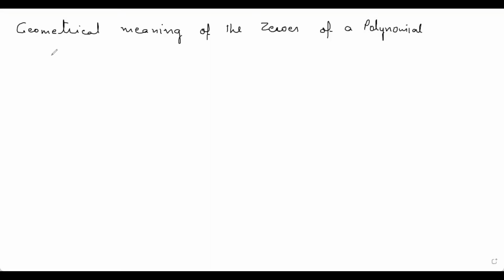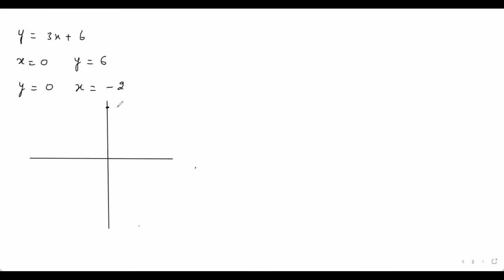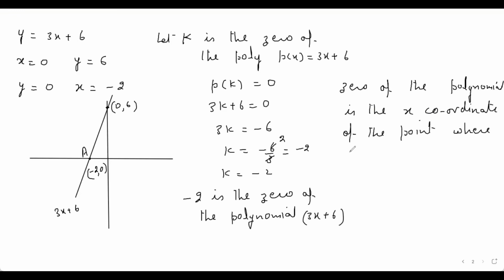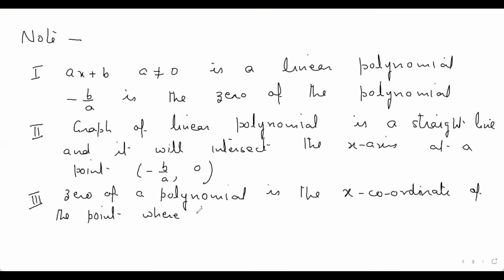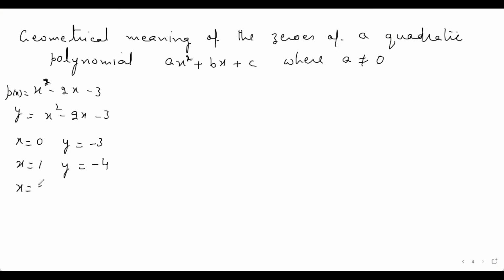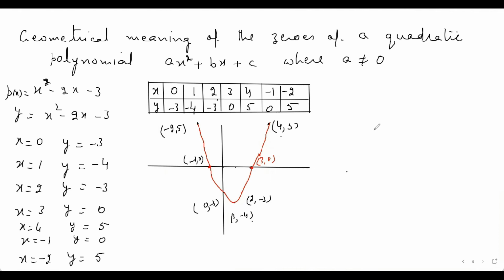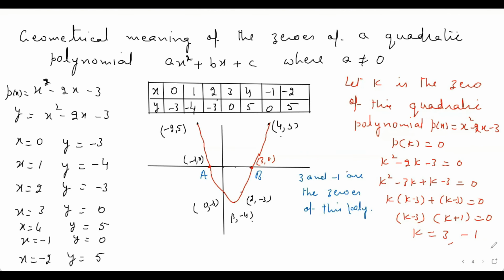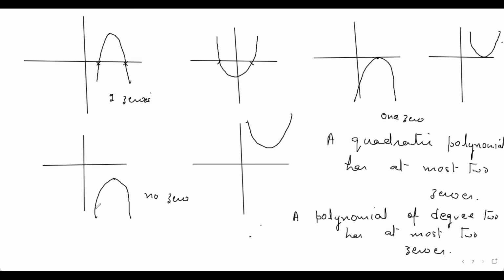Geometrical meaning of zeroes of Linear and Quadratic Polynomial | Maths | Class10 | Chapter 2